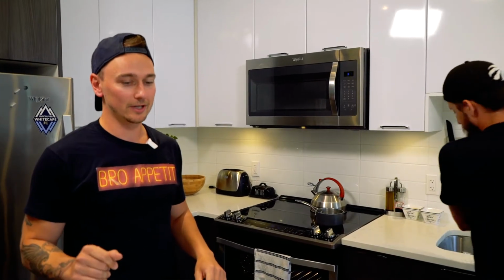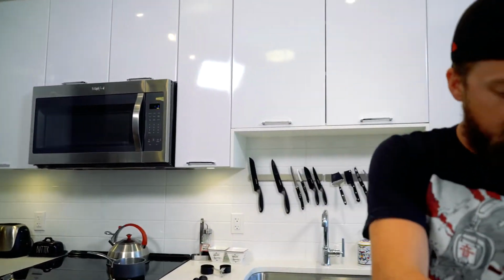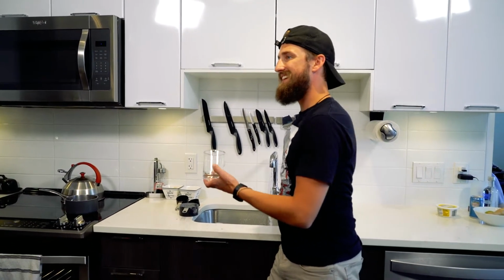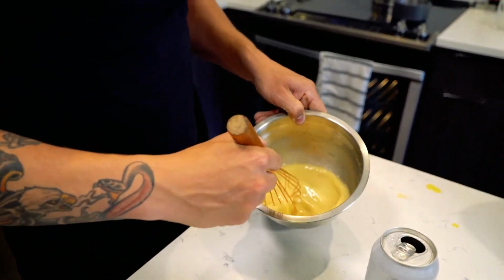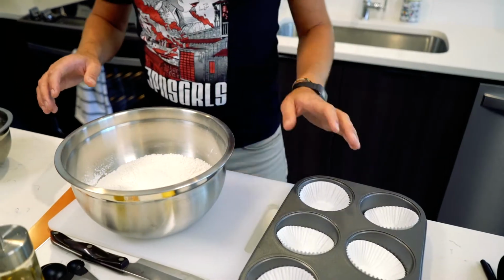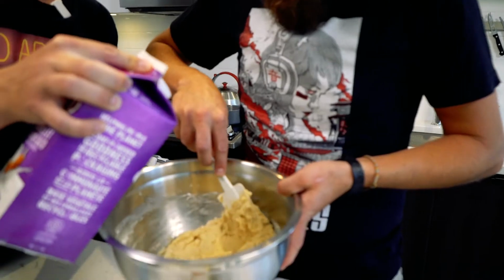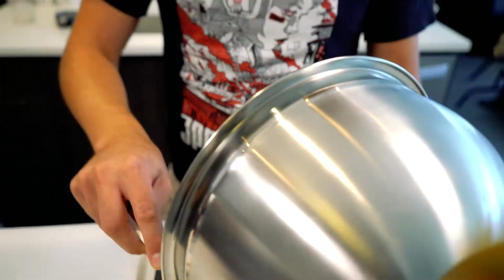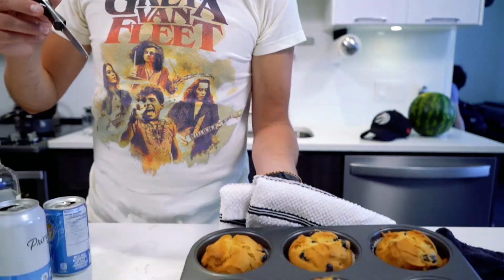Buff Boys make Buttery Blueberry Muffins | Bro Appetit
The boys are in the mood to bake, and what's better than fresh Blueberry Muffins? Follow along to Max's simple recipe and for delicious results!